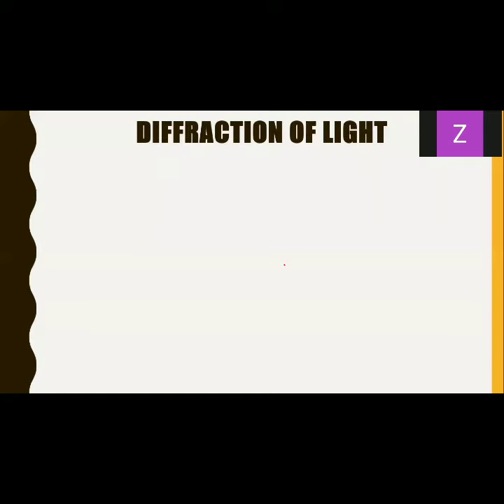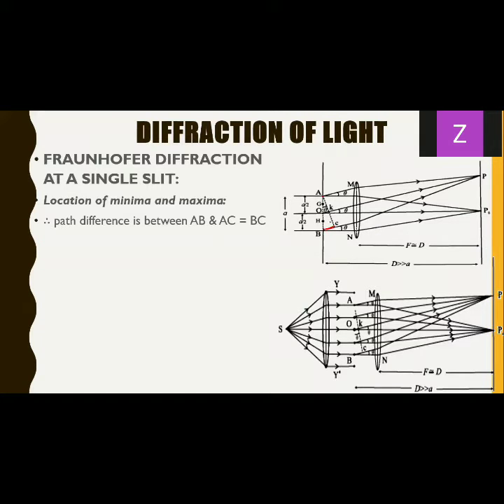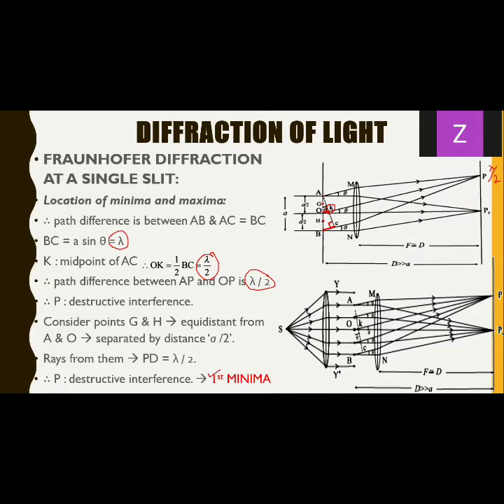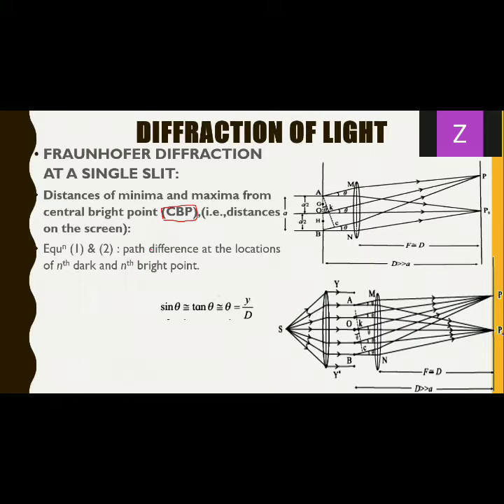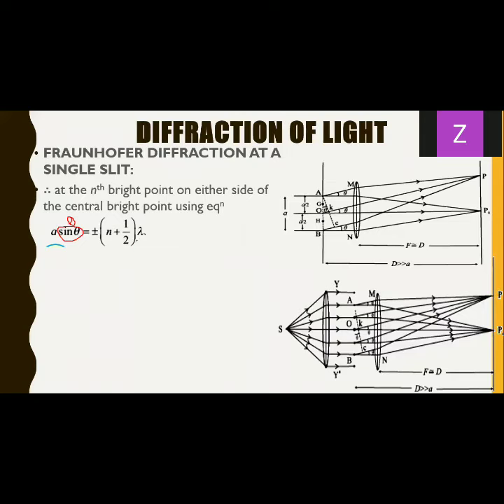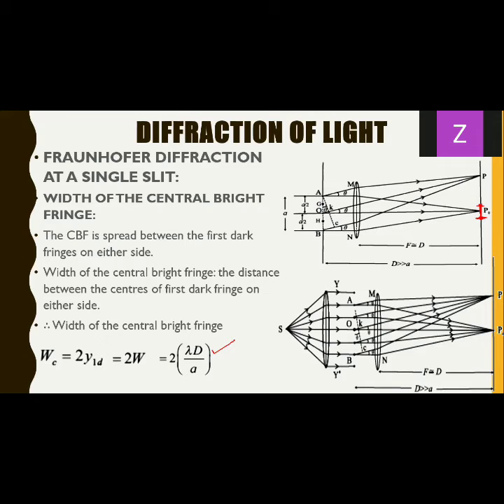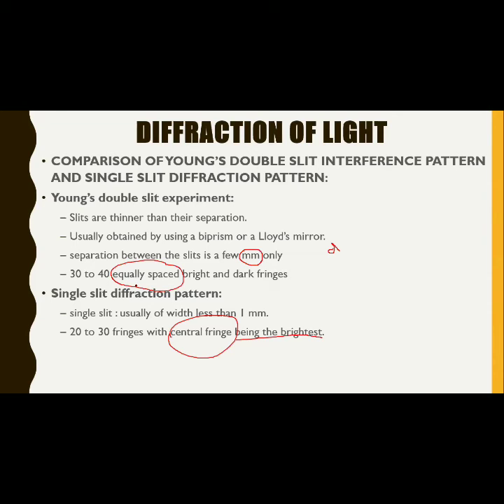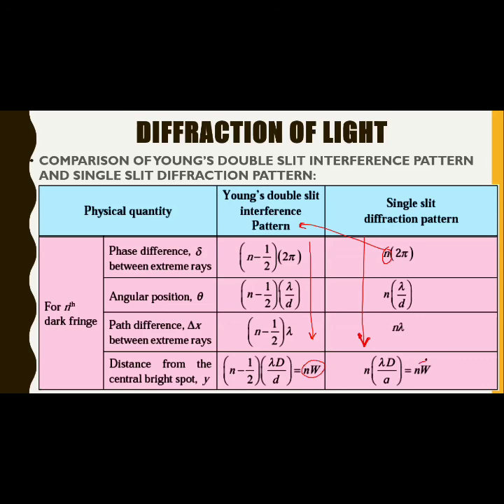Phy | Wave optics | lecture 06 | Fraunhofer Diffraction